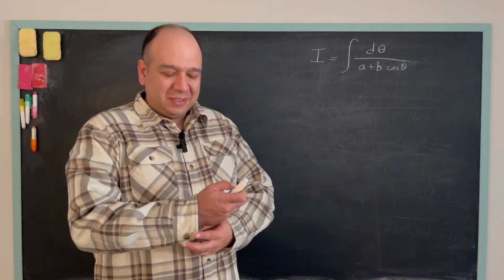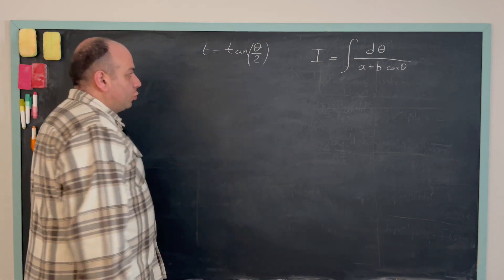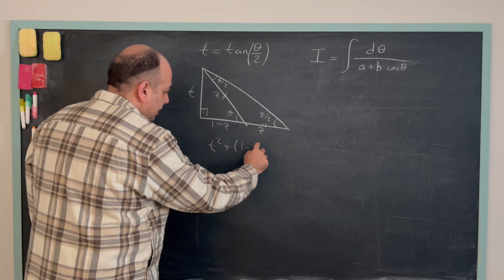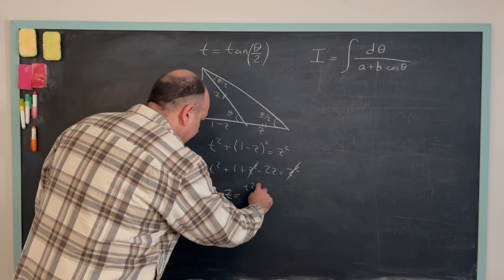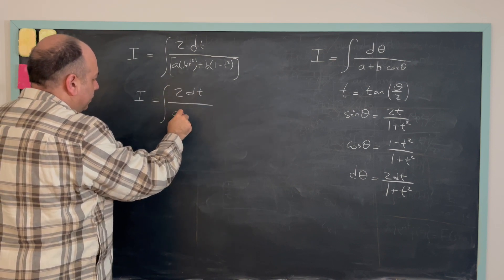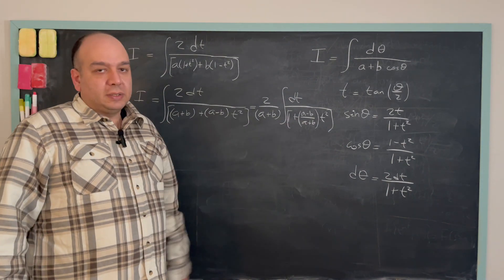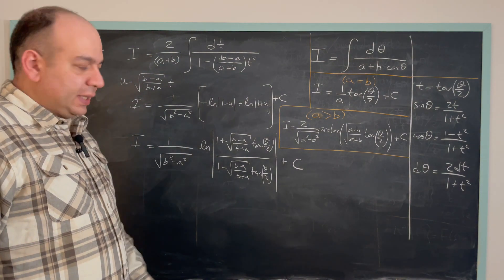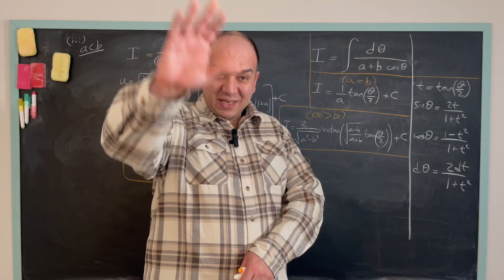Tangent Half Angle Substitution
Solving integrals are, in general, more difficult than finding the derivatives of functions. Therefore, a lot of different methods have been developed over the years, including u-substitution, integration by parts, residue theorem, trigonometric function substitution, so for and so forth.

There are some special kinds of integrals whose integrands contain the mixture of trigonometric functions of the integration variable. Often times, these integrals can be solved easily by the tangent half-angle substitution method, first used by Euler in mid-18th century.

@ArifSolvesIt introduces this method by evaluating an integral presented by Euler in 1768. This video serves as a good introduction to the topic. The viewers are strongly advised to use this method to solve integrals of similar kind, where the integrands contain the trigonometric functions of the integration variable.

Please also join our newsletter to be in the know of more videos and published articles on Math and Physics problems, lecture notes, and more: